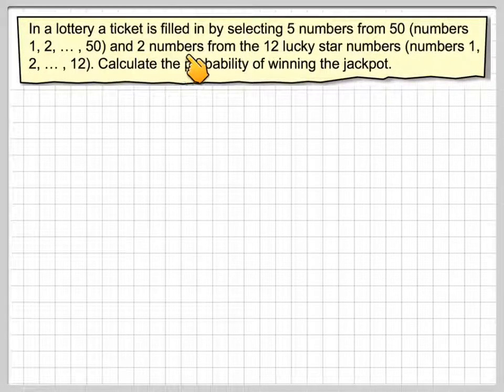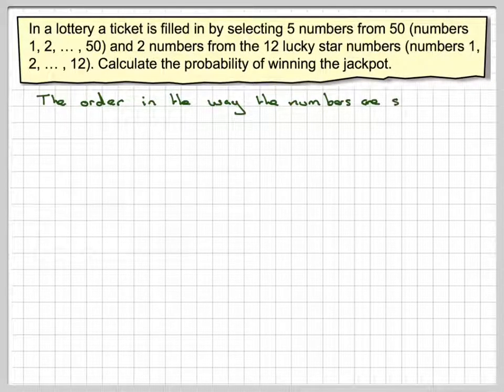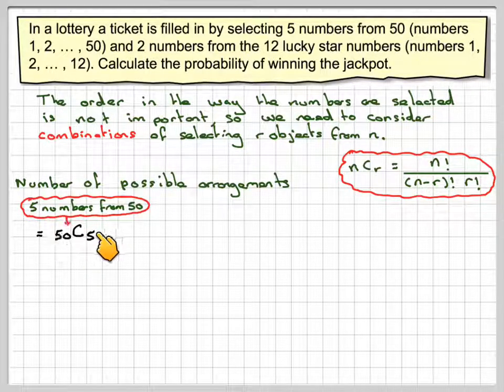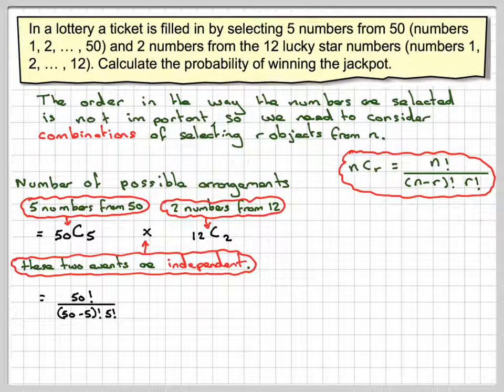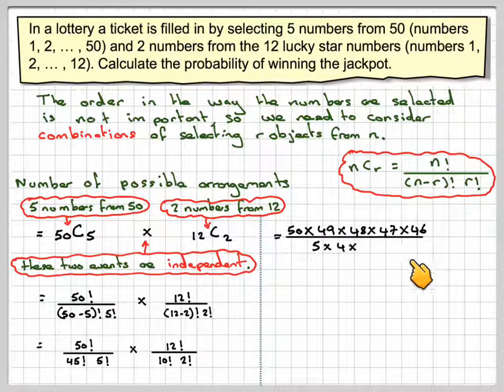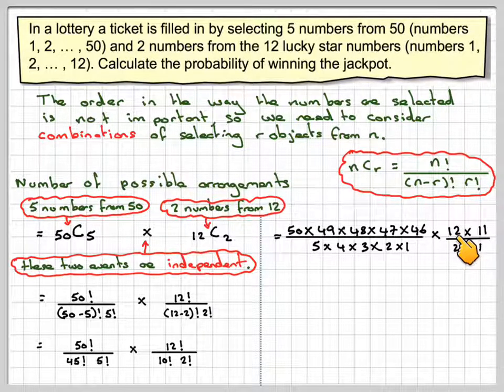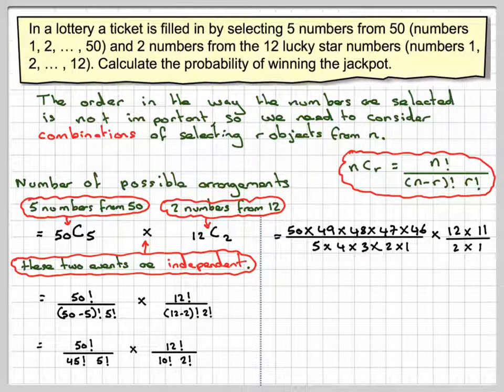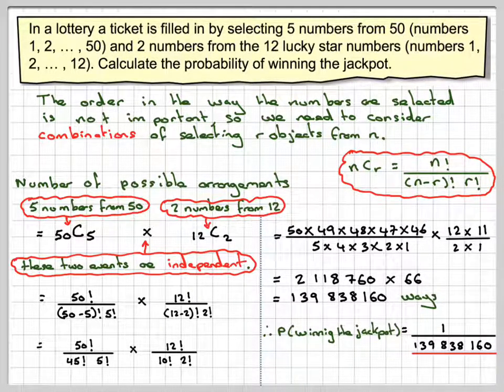Finding the probability of winning a lottery